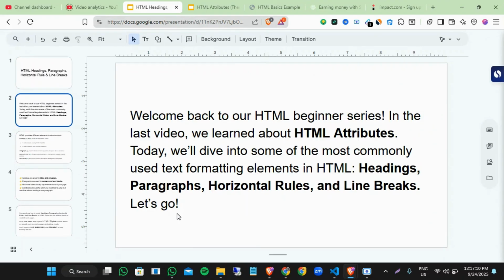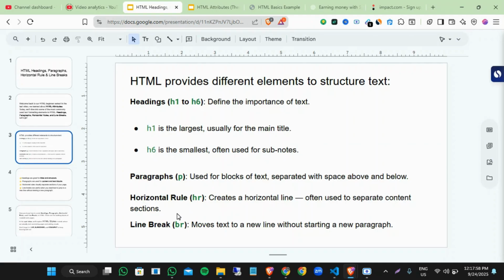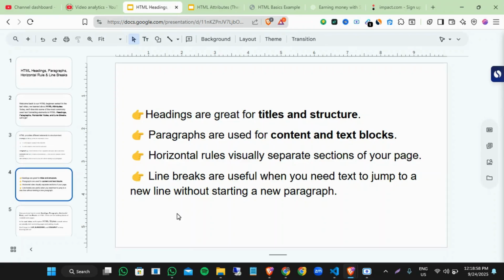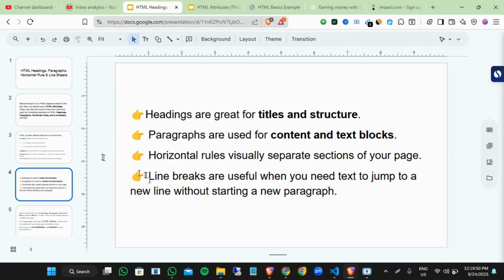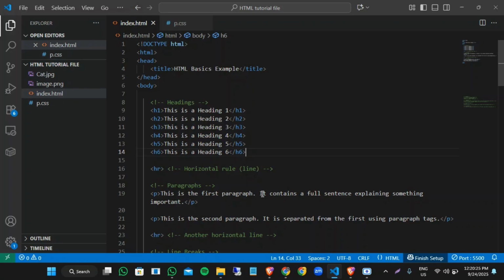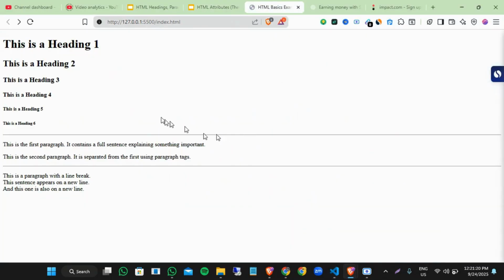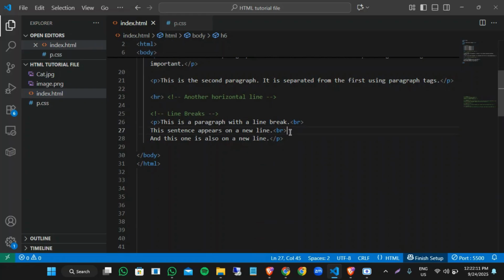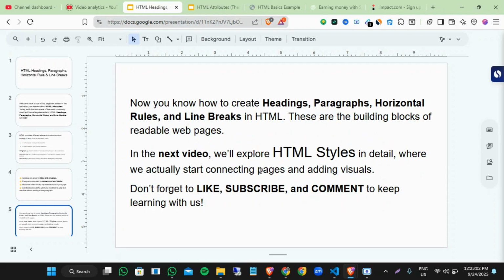HTML Headings, Paragraphs, HR & BR Explained HTML Tutorial for Beginners 2025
Ready to learn the foundation of structuring content in HTML? 🚀 In this tutorial, we’ll cover HTML Headings, Paragraphs, Horizontal Rules (hr), and Line Breaks (br) with both theory and practical examples.

📌 What You’ll Learn in This Video:

HTML Headings (h1 to h6) explained with examples

How to create Paragraphs using the p element

Using Horizontal Rules (hr) to separate content

Adding Line Breaks (br) inside text

Best practices for structuring text in a webpage

💡 Examples Covered in this Tutorial:
✅ Main and subheadings (h1 to h6)
✅ Multiple paragraphs (p)
✅ A horizontal rule (hr) for separation
✅ Line breaks (br) inside paragraphs

By the end of this video, you’ll clearly understand how to create structured, readable, and well-organized HTML documents using headings, paragraphs, line breaks, and horizontal rules.

👉 Watch until the end, and get ready for our next lesson on HTML Links and Images.